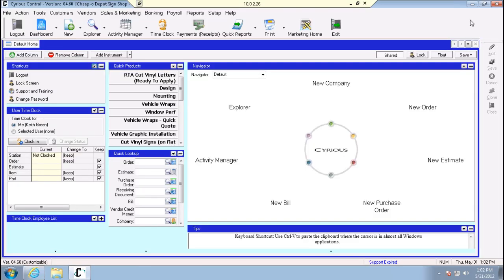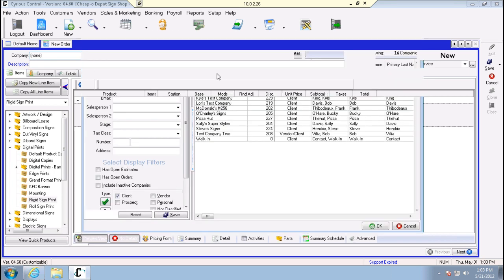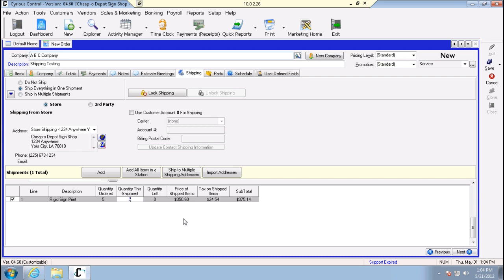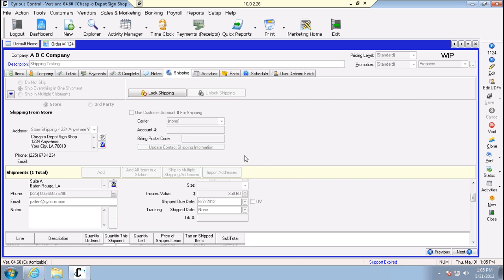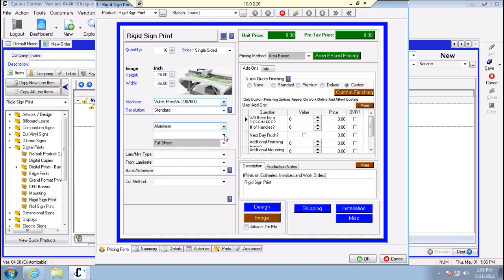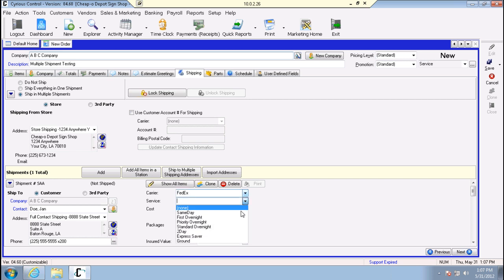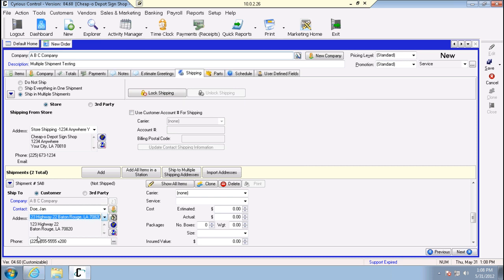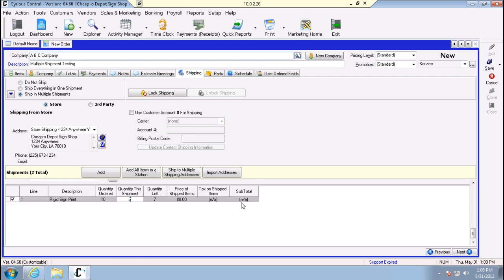In Depth Training: Shipping tab